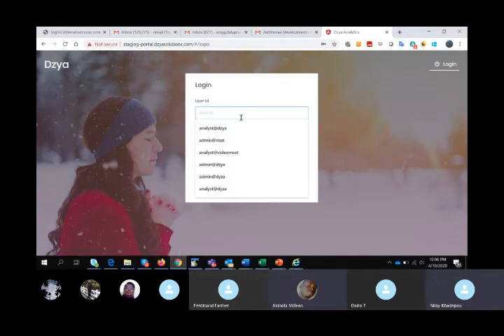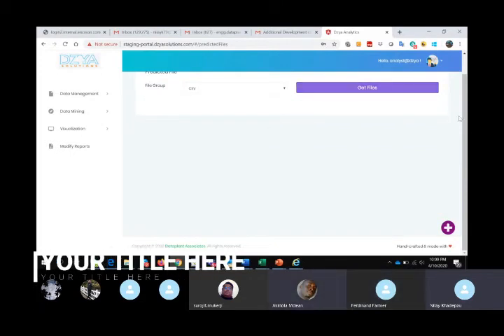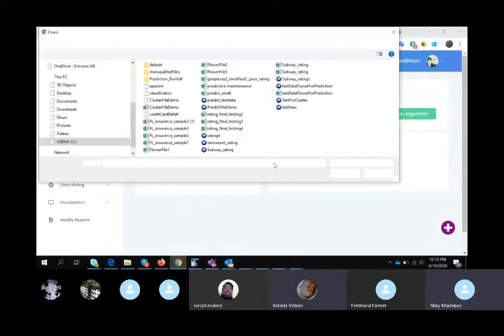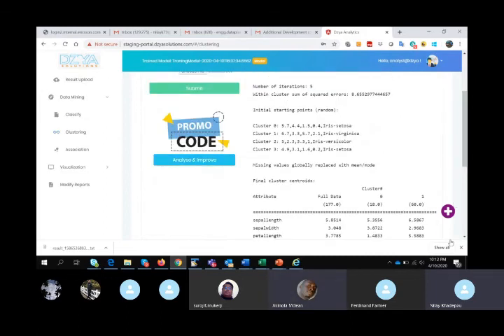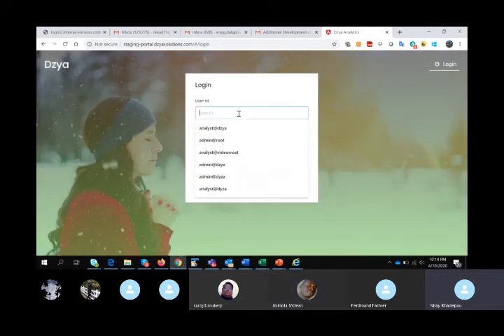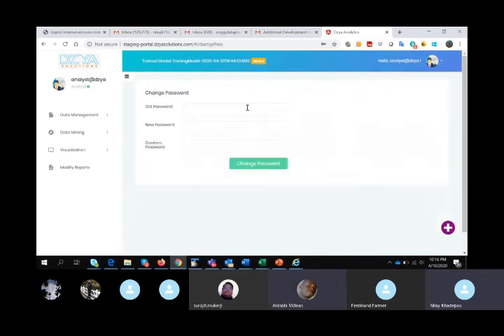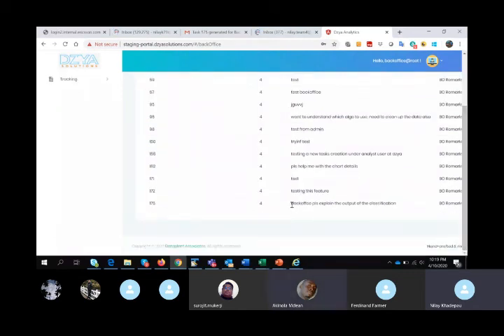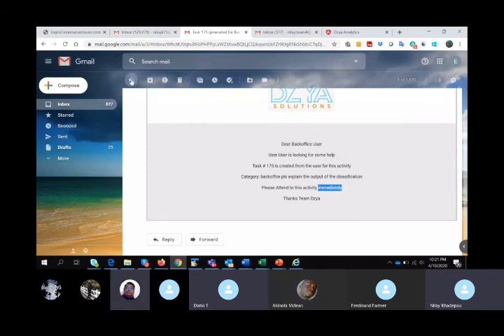Analytix MVP Demo Video